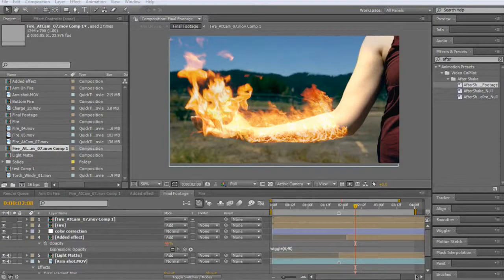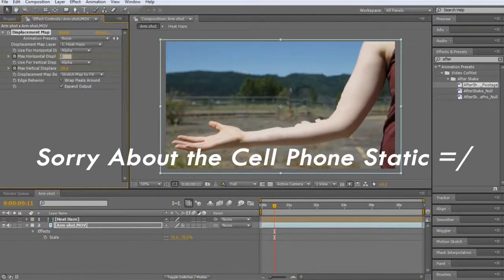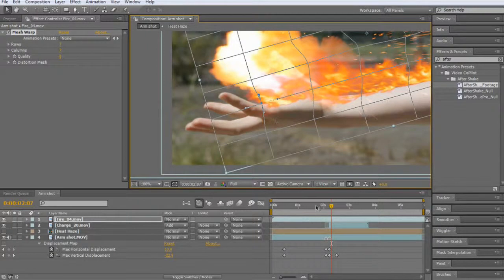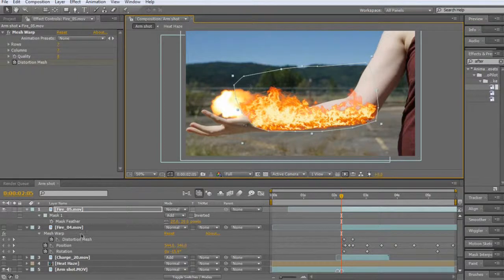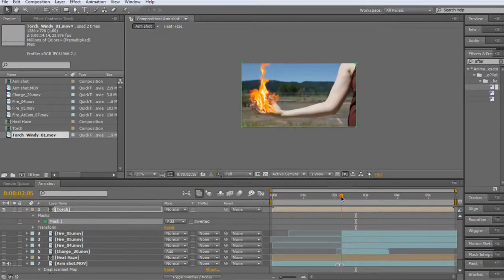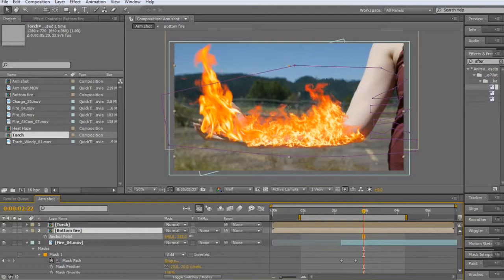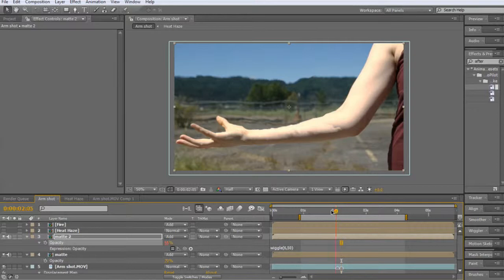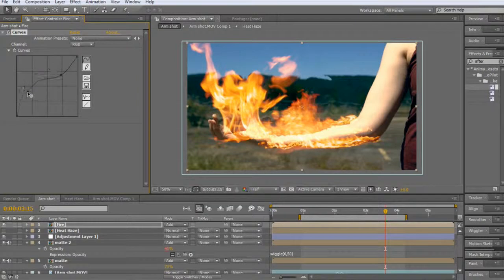VFX ( ADOBE AFFTER EFFECT) TUTORIALS Ignite A Sizzlin’ Hot Fire Burst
ADOBE AFTER EFFECT TUTORIALS  Ignite A Sizzlin’ Hot Fire Burst